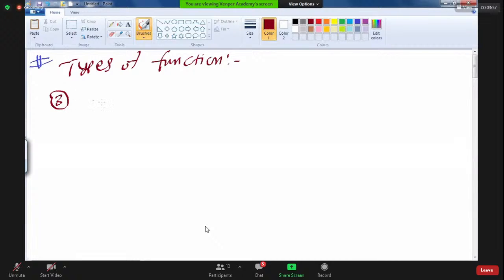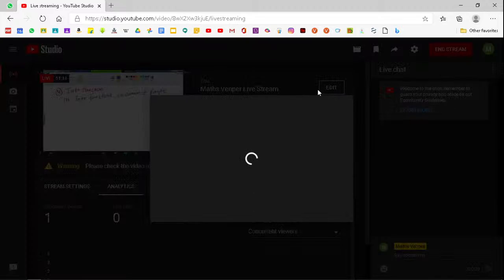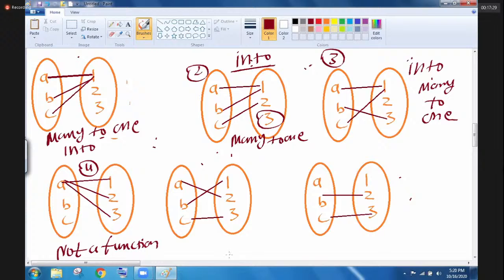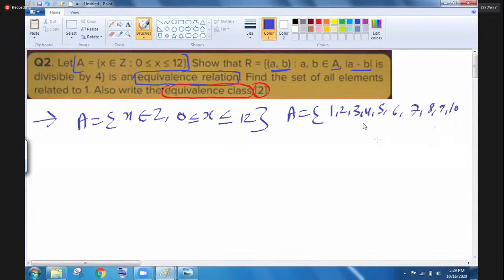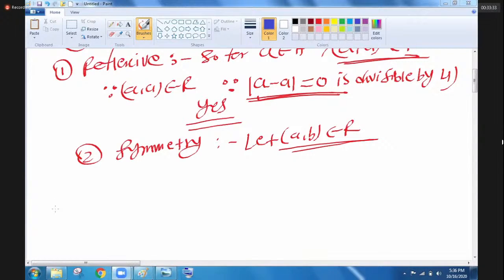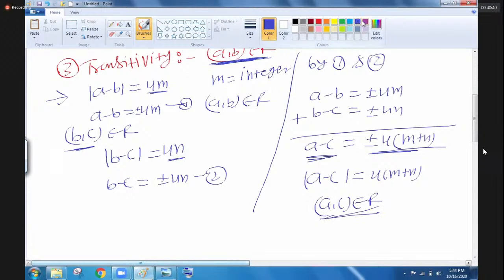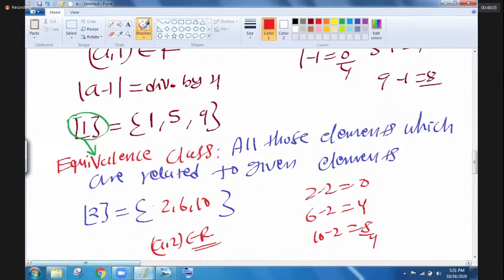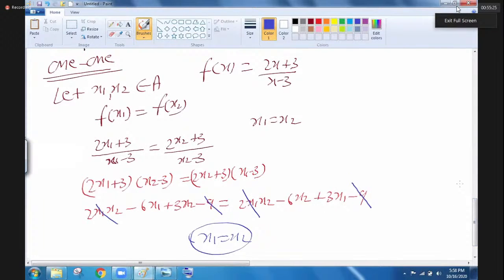Maths Venper Live Stream